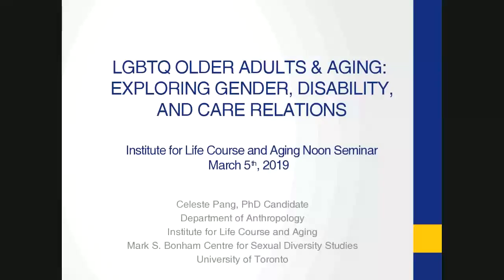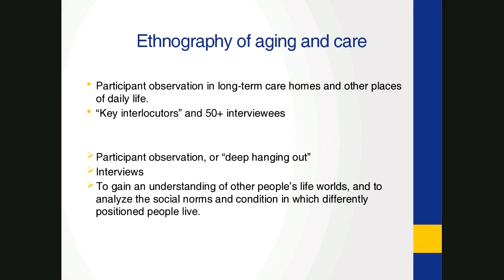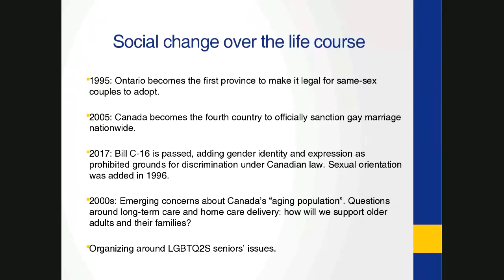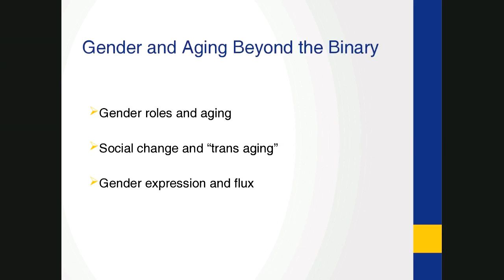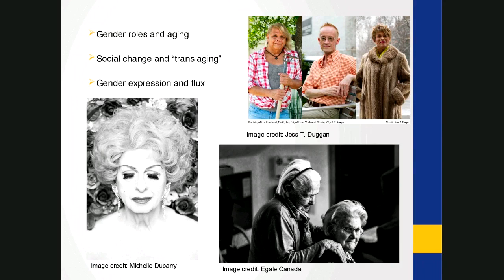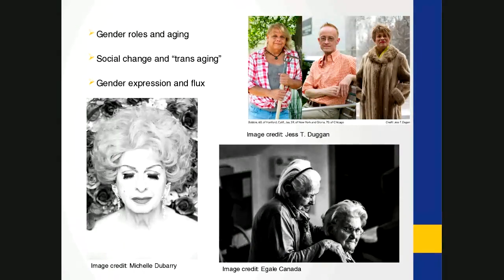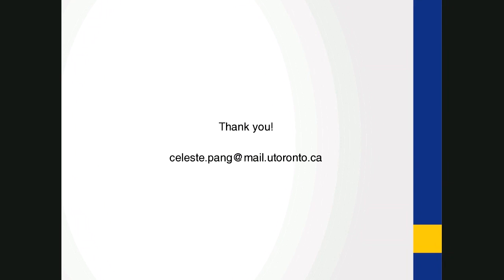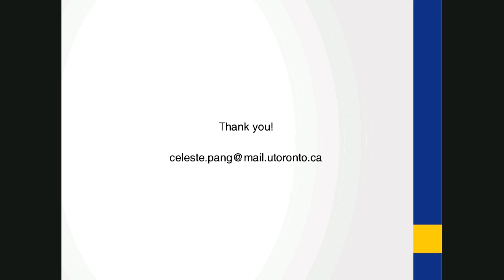LGBTQ Older Adults and Aging: Exploring Gender, Disability, and Care Relations – Celeste Pang, PhD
LGBTQ Older Adults and Aging: Exploring Gender, Disability, and Care Relations

Presented by Celeste Pang, PhD (cand)

Institute for Life Course and Aging
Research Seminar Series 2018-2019